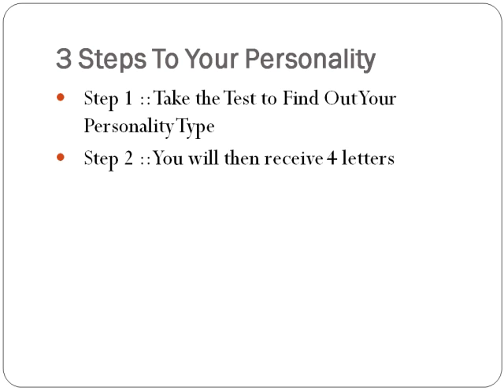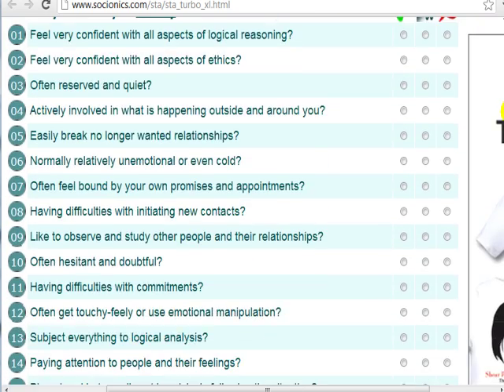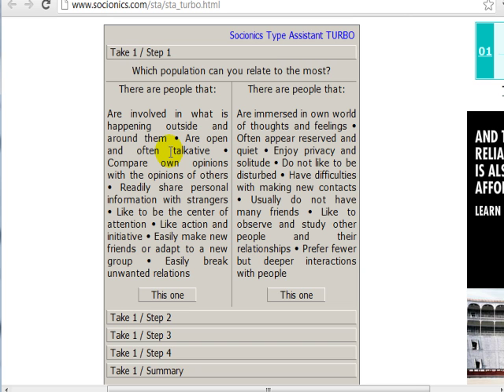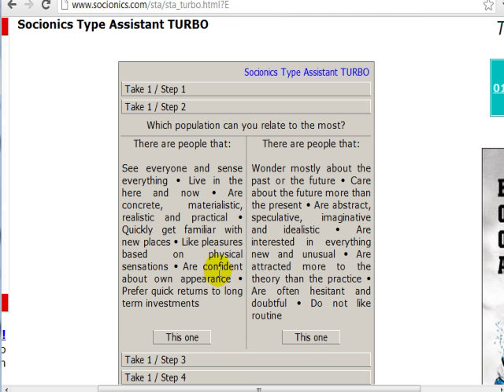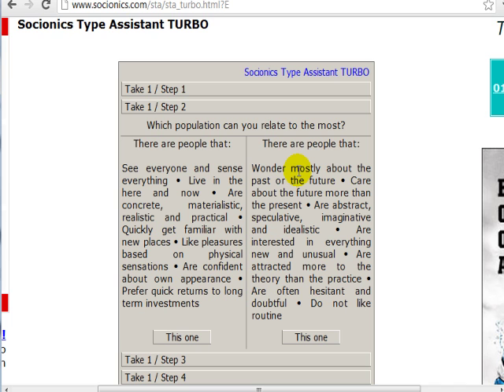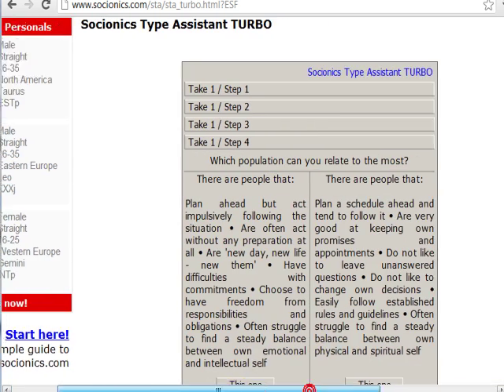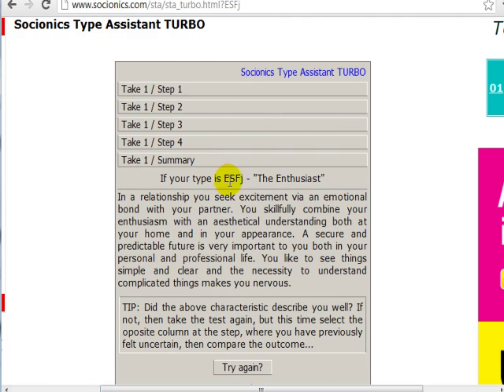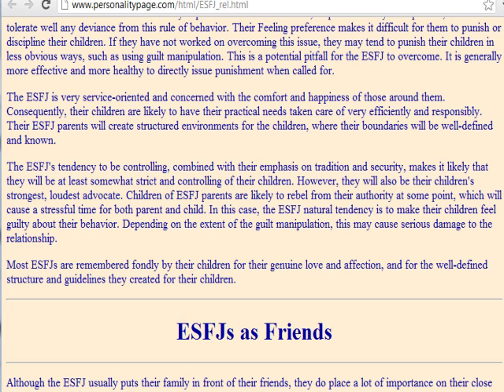How to find out your personality and who you are - Focus Training 2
. Focus Training - How to find out your personality and who you are.

Hey, welcome to video number two, in this specific video we’re going to be talking about how to find out your personality and who you are.

This is the fun part because you get to learn more about yourself and the way you tick, your strengths, your weakness, and it also will help you figure out which direction you should head.  Which career, business, and more direction.